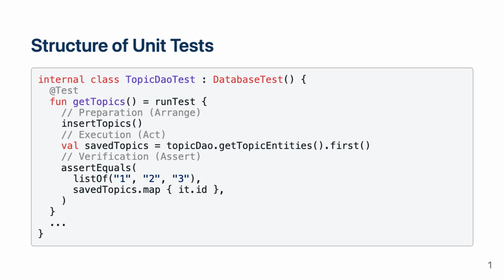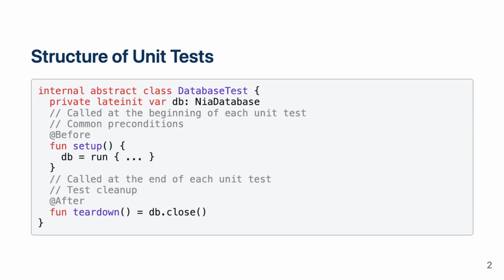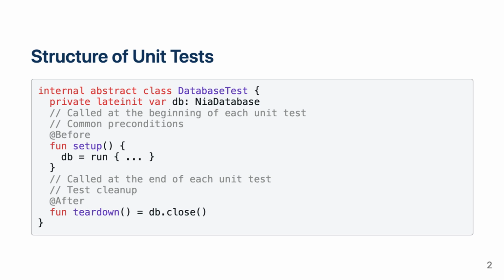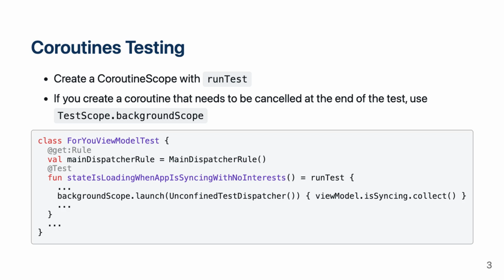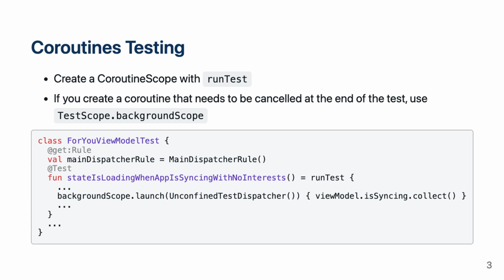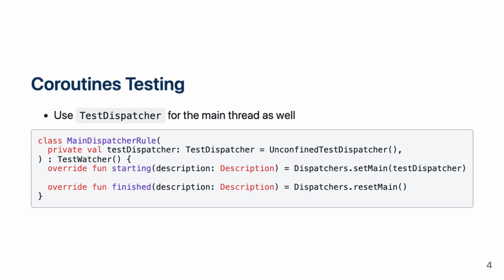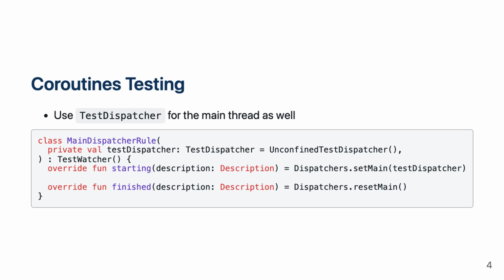Basic Of Test（Now in Android: A Practical Guide to Android Design Principles）